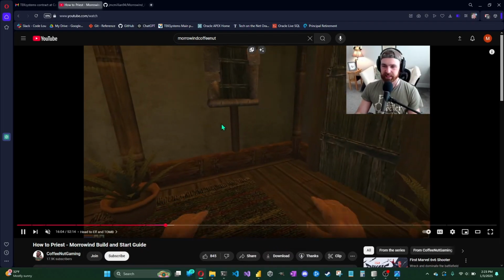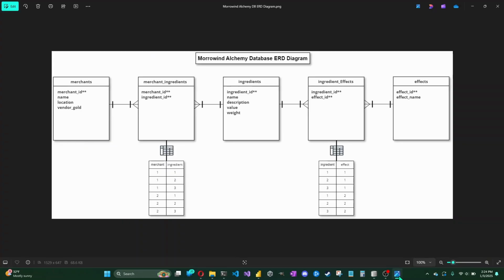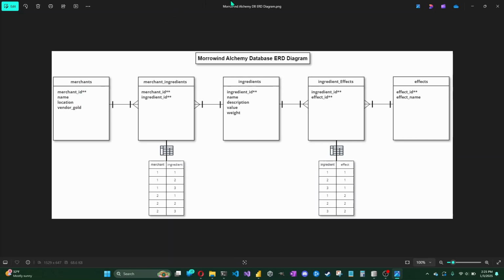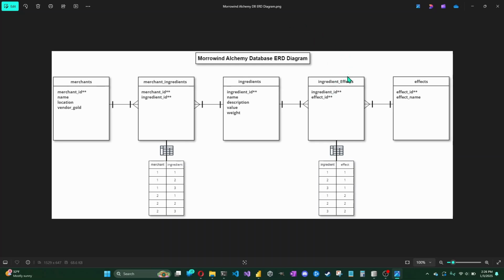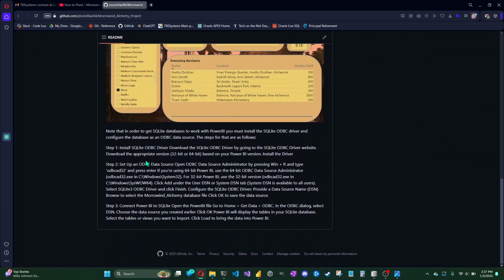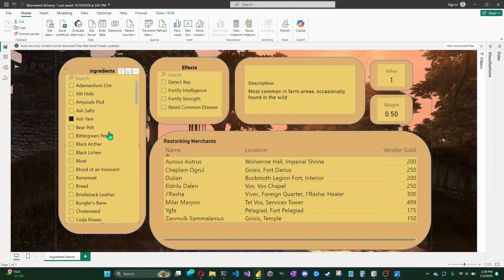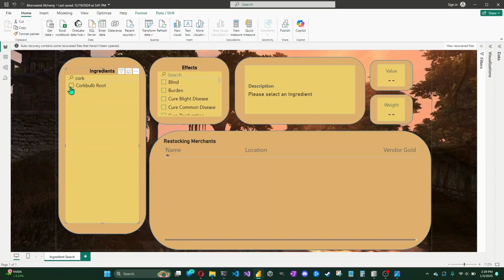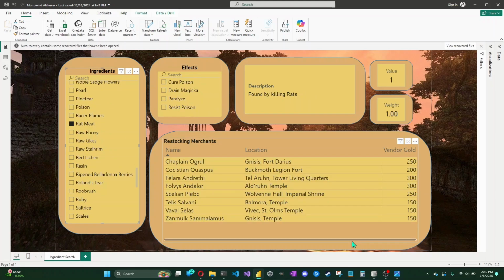Morrowind Alchemy Dashboard Demo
A demo of my PowerBI dashboard for referencing information needed to perform alchemy in Morrowind. The dashboard was created using a SQLite Database and connecting it to PowerBI via ODBC.